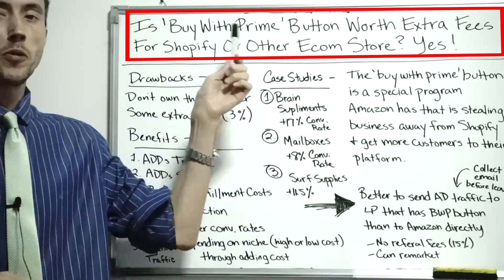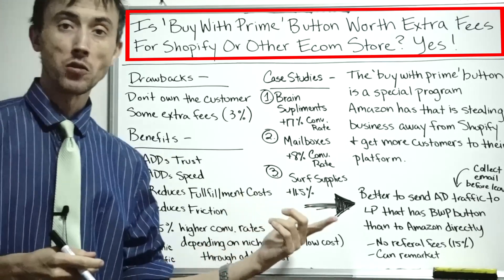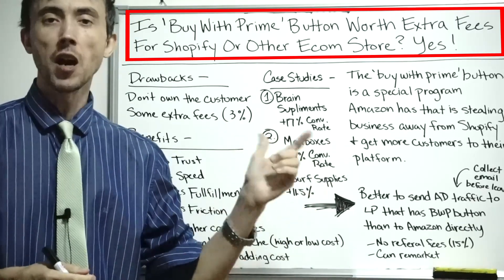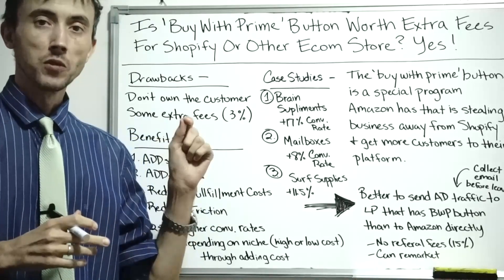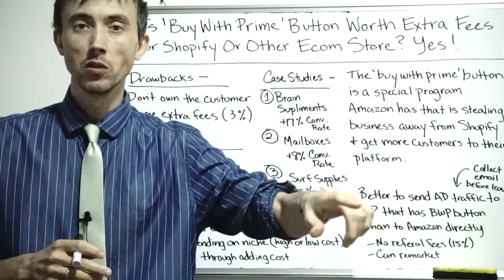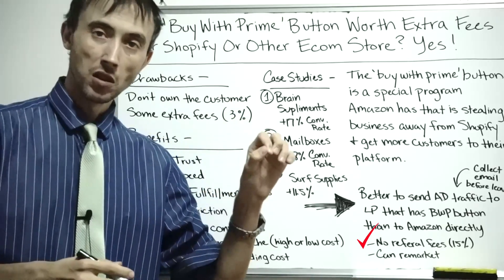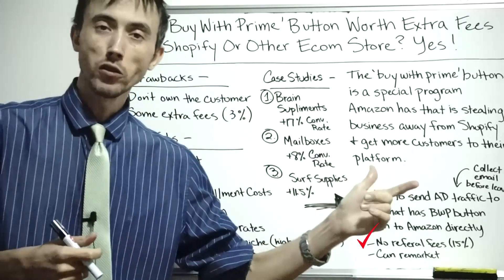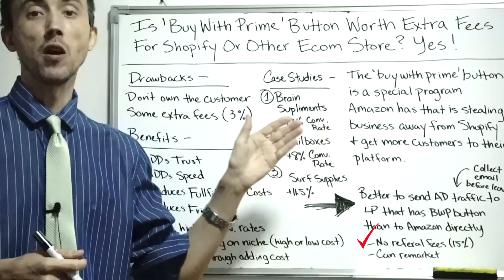👍💯 Is The Amazon ‘Buy With Prime’ Button Worth Extra Fees For Shopify or Other Ecommerce Store? Yes!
Are you wondering if the "Buy with Prime" button is worth the extra fees for your Shopify or other e-commerce store?
Adding the ‘Buy with Prime’ button on your site boosts conversion rates 10%+ due to what it offers to increase your customers confidence/convenience.
See more about the programs requirements and how much you will make with it on this video.

Timestamps:
3:56 The "buy with prime" button is a special program
7:10 Drawbacks
9:32 Benefits
9:36 Adds trust
9:29 Adds speed
12:06 Reduces fullfillment costs
13:53 Reduces friction
15:19 Organic traffic
19:09 Better send Ad traffic to LP...
24:54 Case Studies